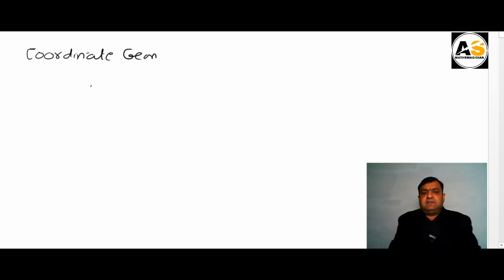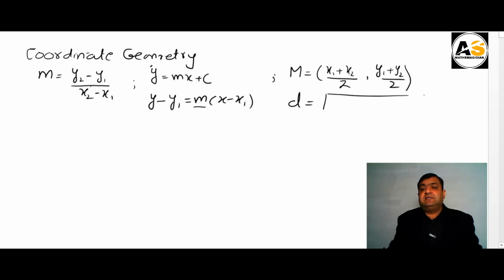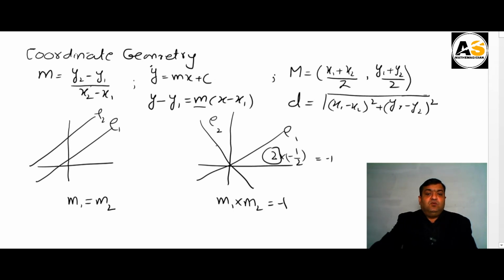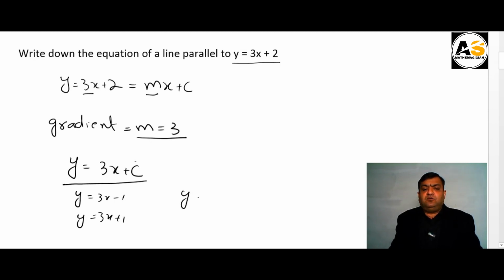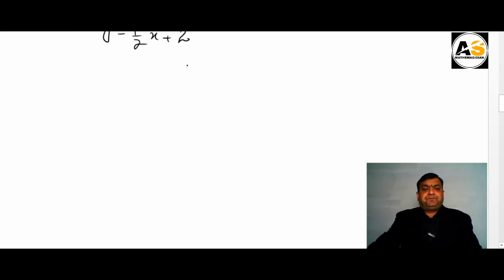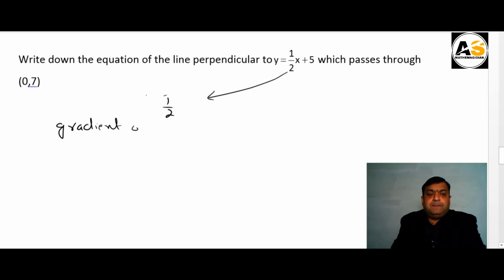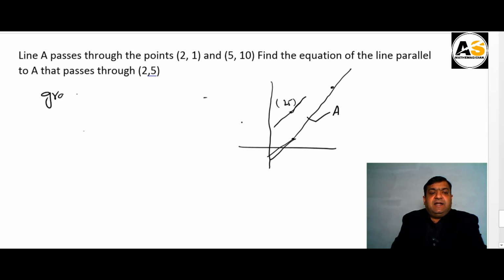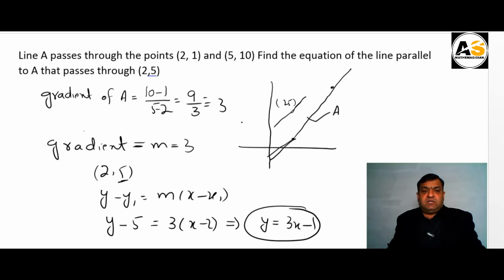Coordinate Geometry (O Levels) Gradients of Parallel and Perpendicular Lines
This channel is created to fadcilitate the students of A and O Levels in preparring for their exams in Mathematics. The channel wll be self sufficient for the students to develop their concepts as well as practice exmas like and past year exams question for securing good grades.
To get in touch regarding A and O Levels Maths my whats app number is 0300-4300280